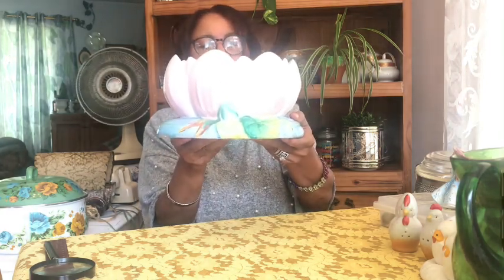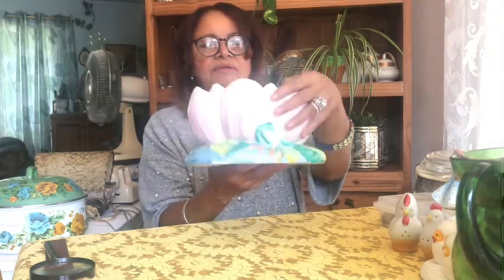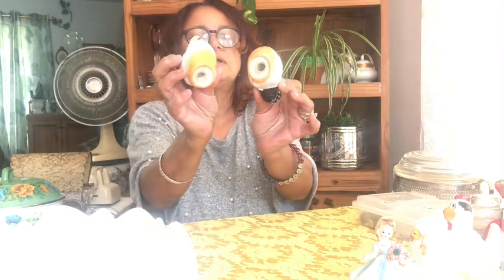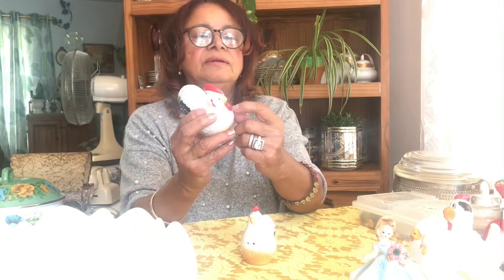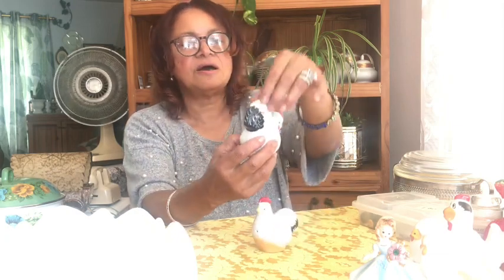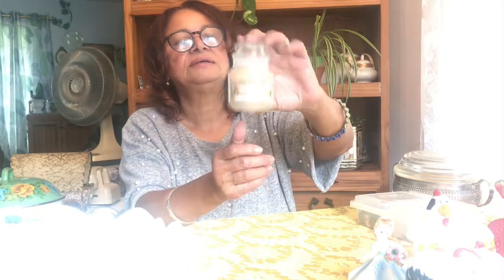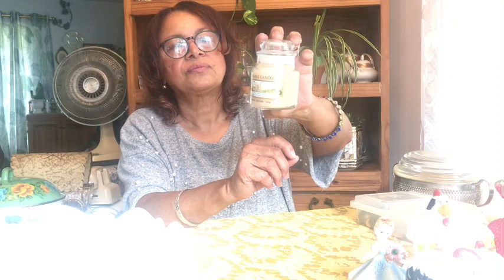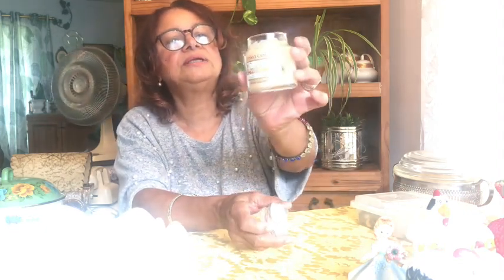I Found A Rare Item While Thrifting | Thrifting Haul